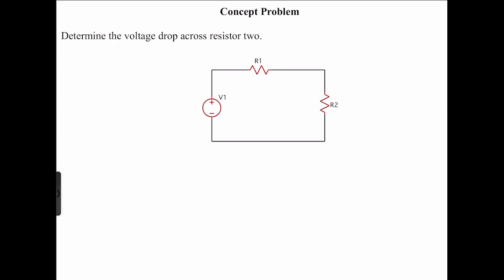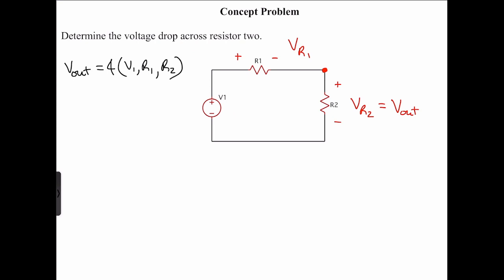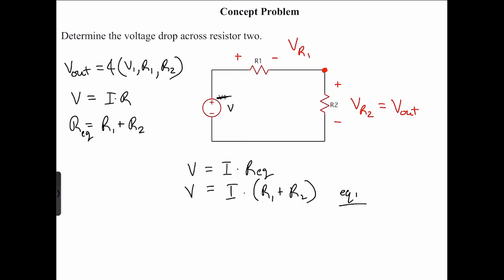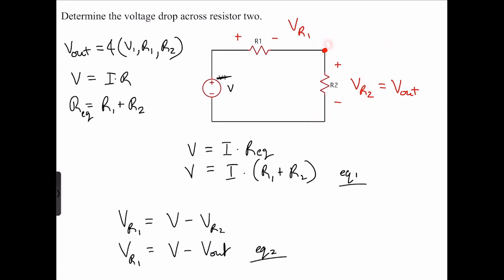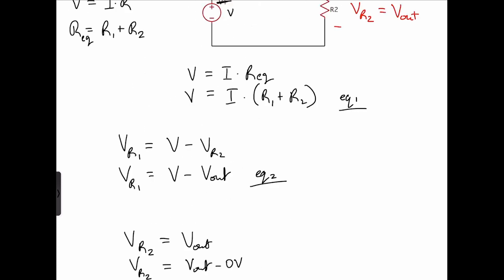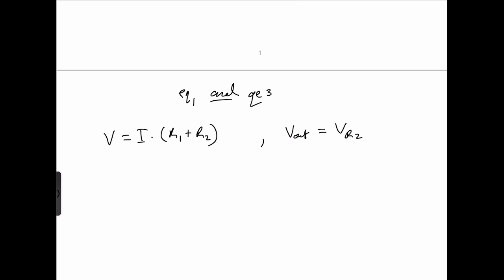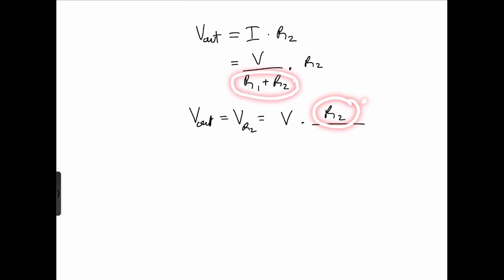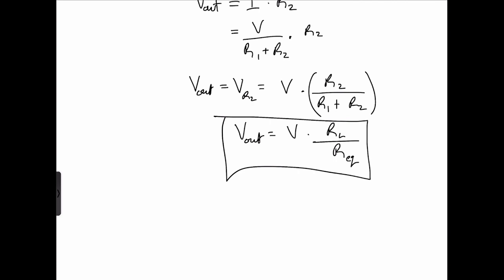Determine the voltage drop across resistor two. || (Voltage Divider Equation)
In this video, you will see how the voltage divider equation is determined from a simple circuit.